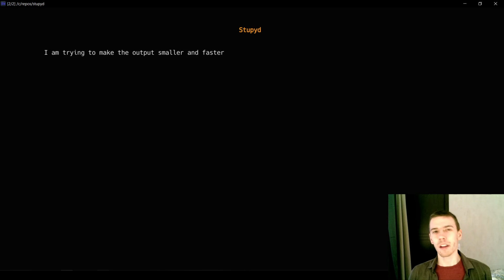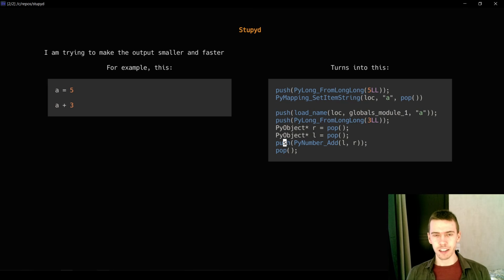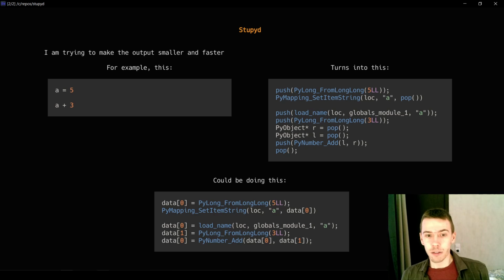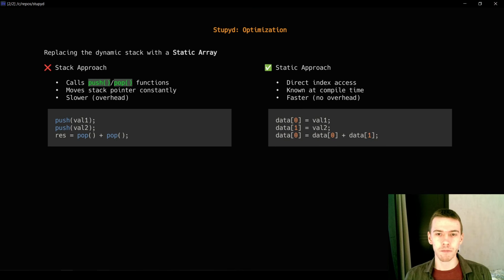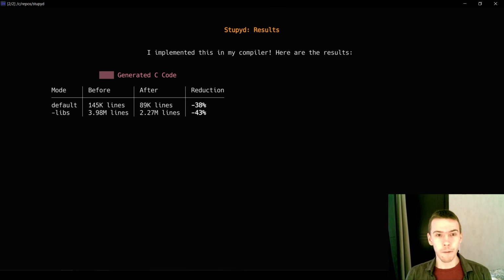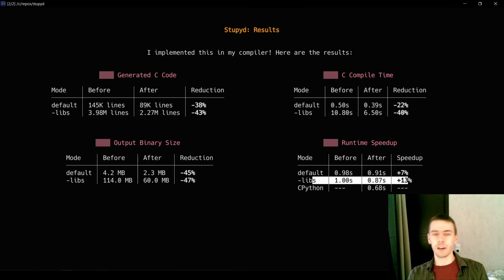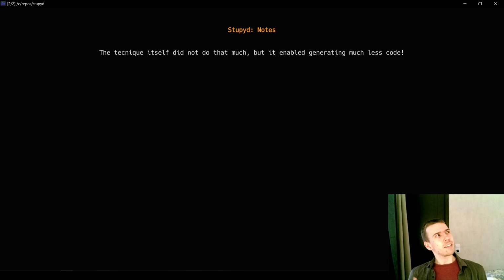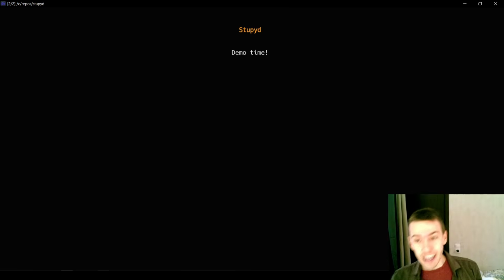I Deleted 2,000,000 Lines of Code (And Made Python Faster)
I reduced the output of my custom Python to C compiler by 2 MILLION lines. Here is how replacing dynamic stacks with static arrays completely transformed the compilation speed and binary size.

Timestamps:
0:00 - The Problem with Push & Pop
2:24 - The Static Stack Solution
2:58 - The 50% Size Reduction
4:45 - Starship Mars Landing Demo